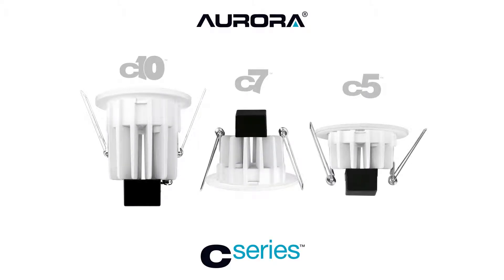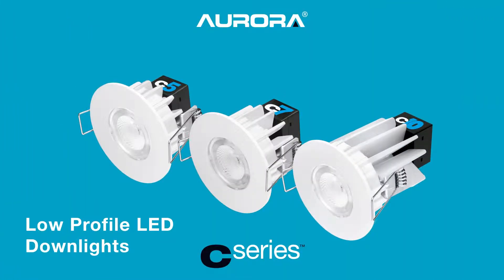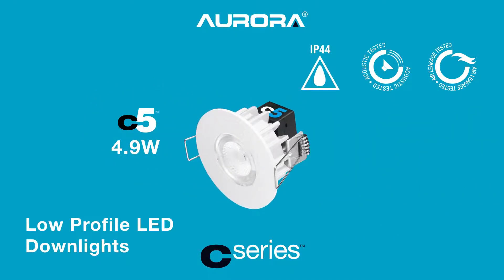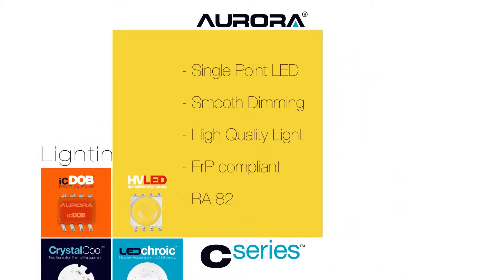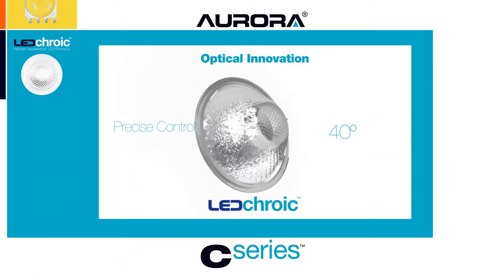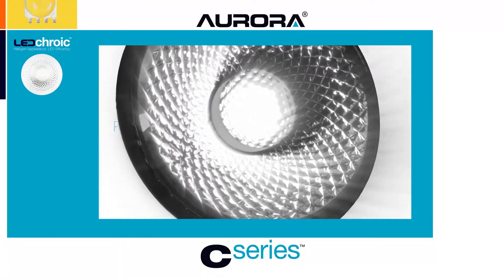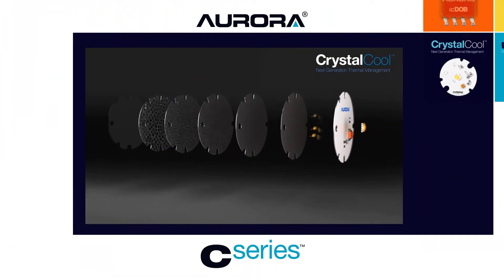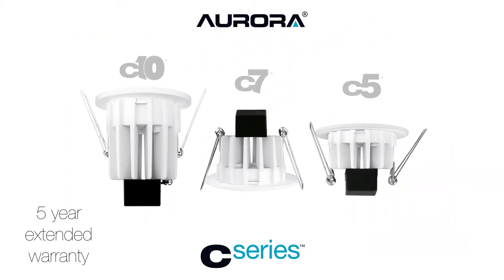cSeries LED Downlights - Aurora Light Byte v1.1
You asked for a smaller, more compact version of our groundbreaking mSeries™ of downlights and we answered with our cSeries™ of low profile integrated LED downlights targeted at non-fire rated applications.

The cSeries, comprised of the c10™, c7™ and c5™ ranges, offers a cost-effective, superior solution for performance, thermal management and advanced optics in a compact integrated luminaire, ideal for low recessed ceilings and multifamily dwellings.